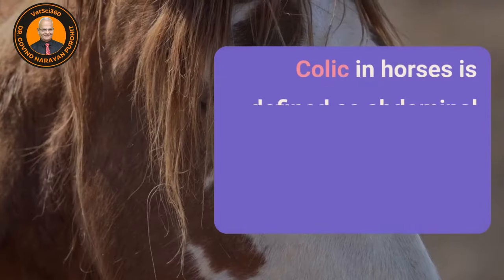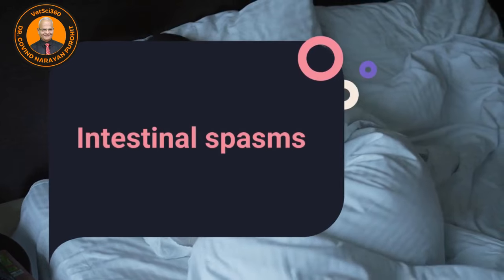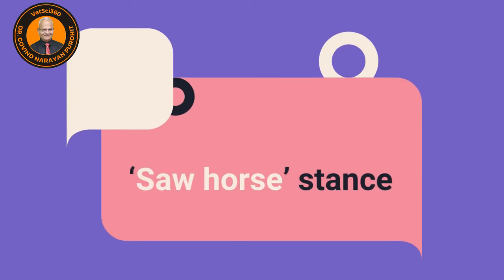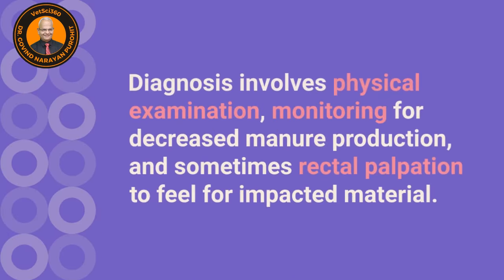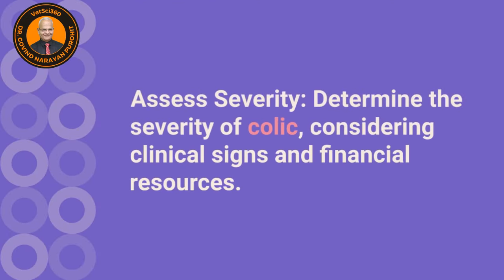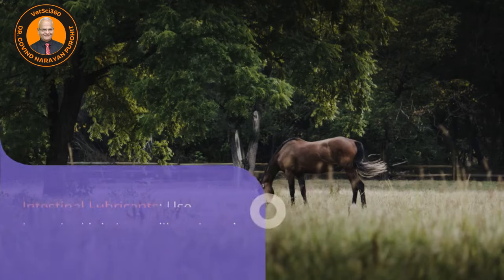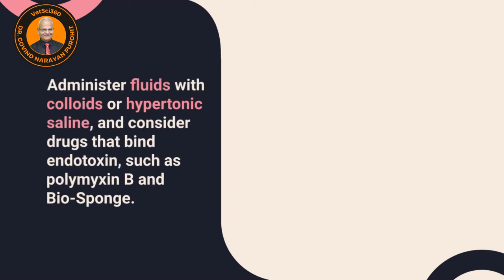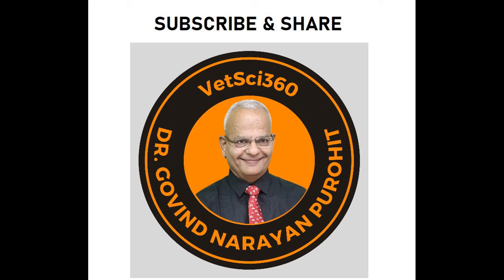Unveil The Tricks And Tips To Treat Horse Colic And Save Life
Very often horse owners face the problem of colic. In this video famous clinician discloses the causes, diagnosis, and tips and tricks to manage colic in horses. Watch the video and learn the therapies.
Colic in horse,
Treat horse colic,
GNP Sir,
 For more details and for pdf of our lectures download our GNP Sir Classes App